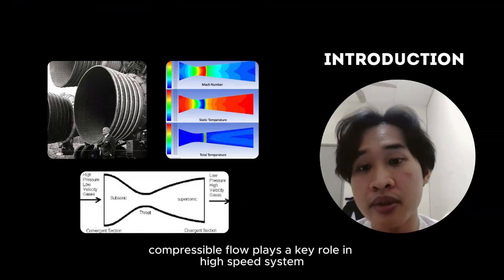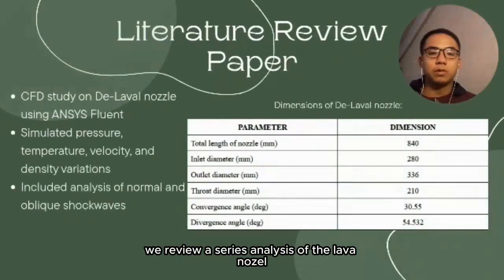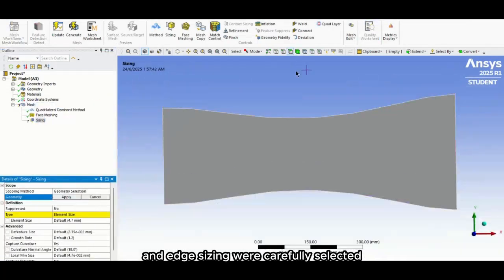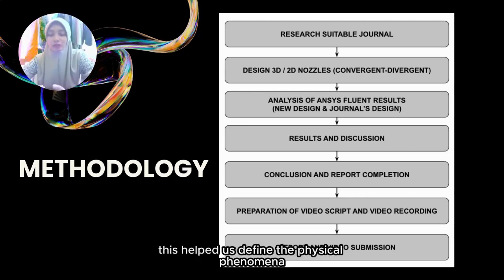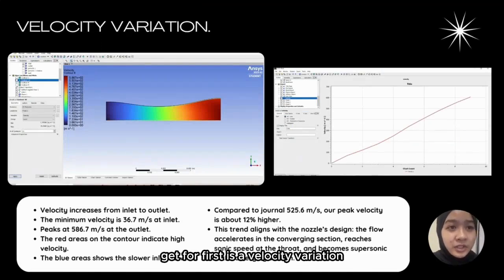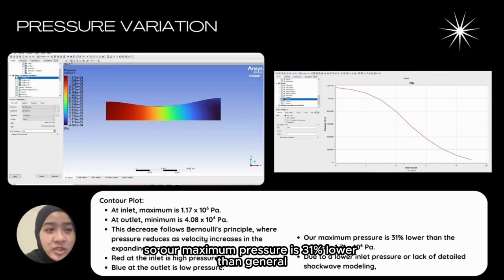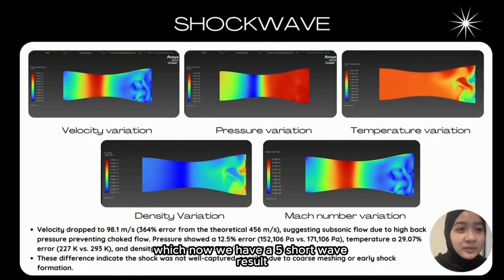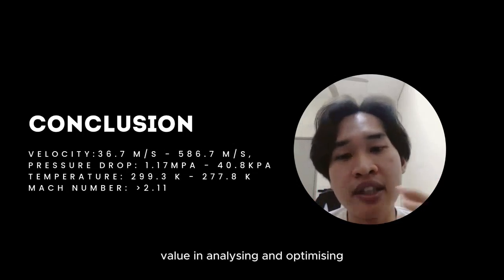CFD Simulation of Converging-Diverging Nozzle | Group 1 Fluid Mechanics Project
Hello, we are Year 2 Mechanical Engineering students from Universiti Putra Malaysia (UPM).
This video presents our Group 1 Fluid Mechanics assignment on the simulation and analysis of a converging-diverging (CD) nozzle using Computational Fluid Dynamics (CFD). We explore the behavior of compressible flow, focusing on variations in pressure, velocity, and Mach number. The simulation was conducted using ANSYS Fluent highlighting key fluid dynamics principles such as shock waves and flow separation.

TOPICS COVERED:
- Introduction of CD nozzle concept
- Objective of project + summary of theoretical background
- Concise description of chosen literature review paper
- Design and description of nozzle
- CFD methodology
- CFD results and analysis

This video was recorded as a part of our group coursework.
Hope you enjoy our presentation and gain some insights!!!